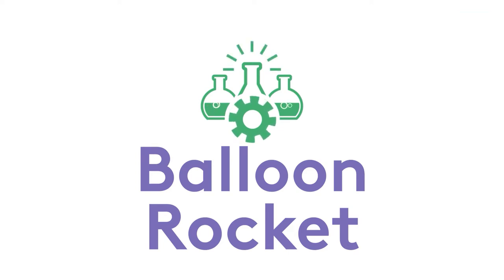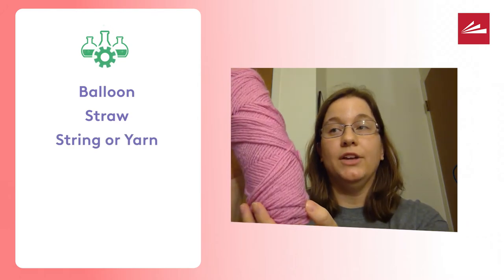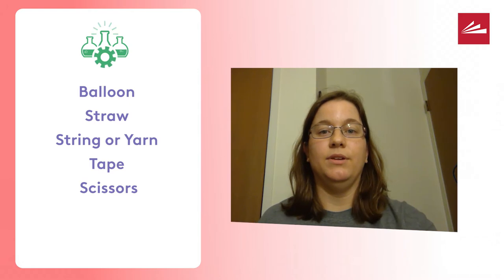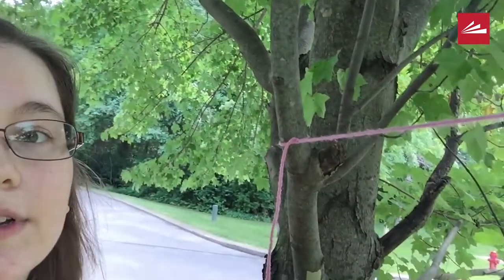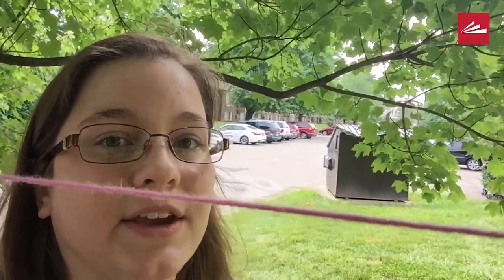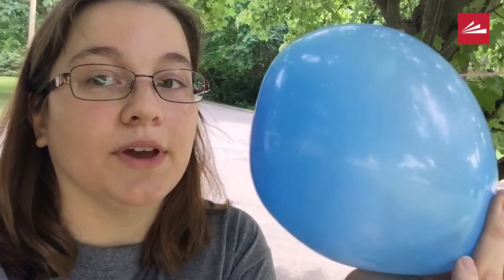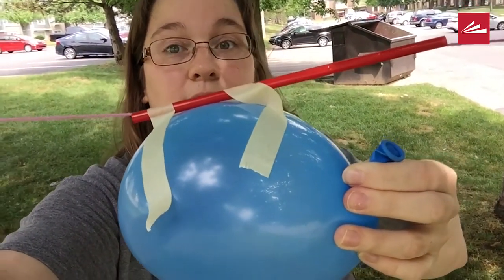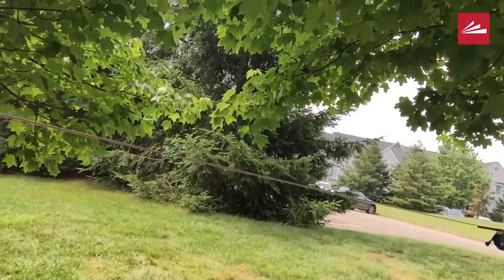Discover Summer STEM at Home: Balloon Rocket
Miss Megan, Children's Librarian at the Anderson Township Branch, demonstrates how to make a rocket out of a balloon.

Tune into the Library's YouTube channel this summer at 1 p.m. every Tuesday for fun STEM activities aimed at children in grades K-5. For more activities, including instructions for this one, go to our Discover Summer